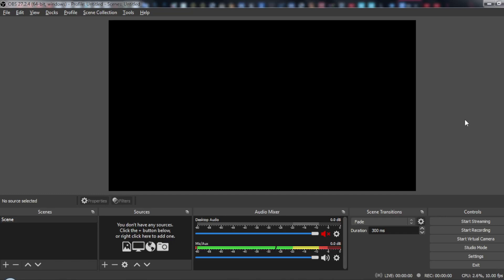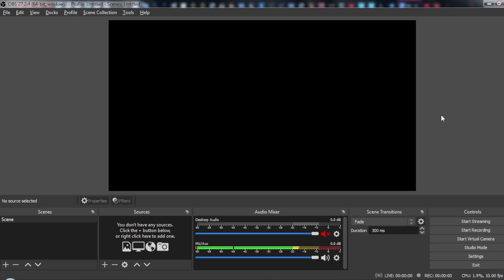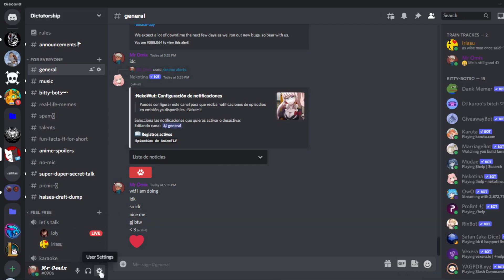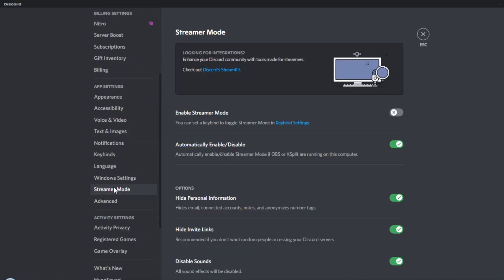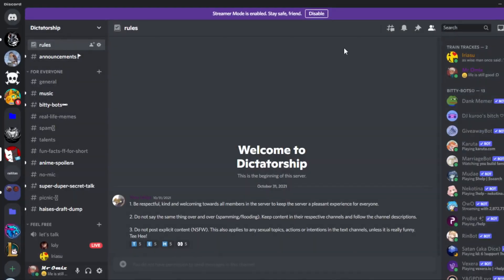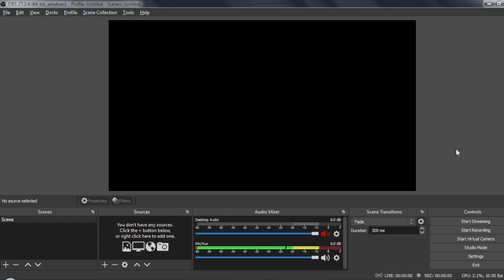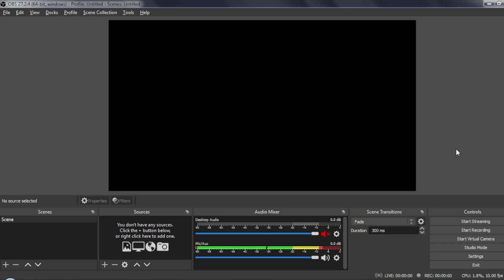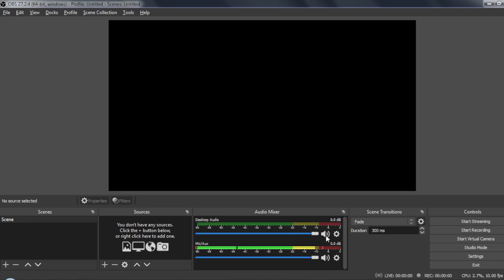How To Mute Discord In OBS Tutorial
Today I show how to mute discord in obs,mute discord in obs,how to mute discord in obs streamlabs,obs how to mute discord,mute discord obs studio guide